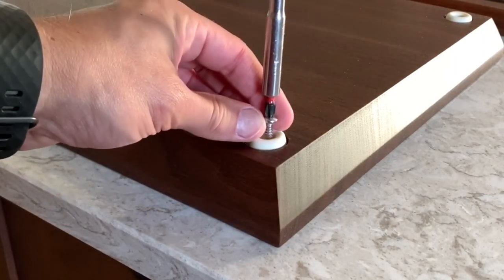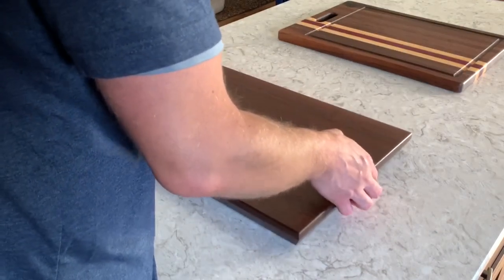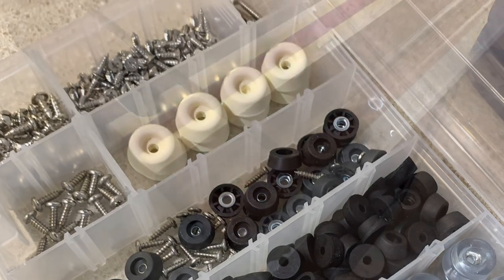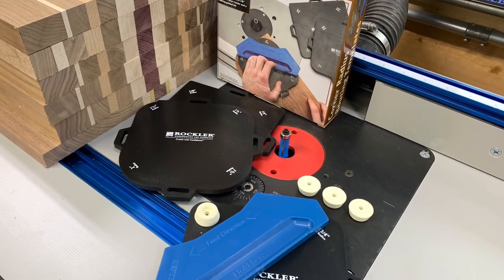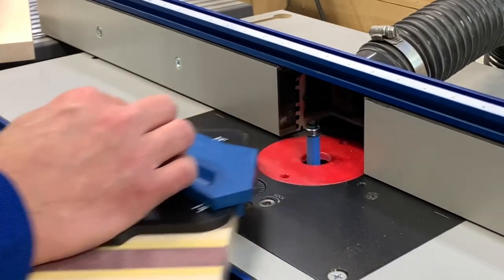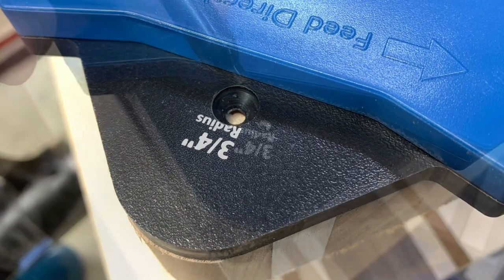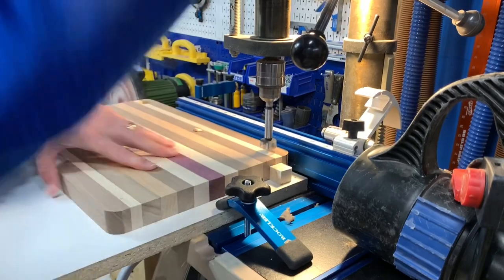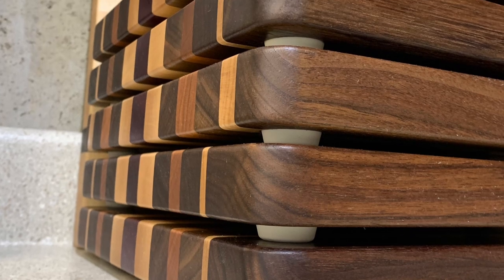DIY Cutting Board Tips and Tricks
In this video I just want to share some tips and tricks that I have learned as I have designed and made several over the past few years. Adding round-overs and rubber feet can be that final touch to your board!

Link to the rubber feet that I use